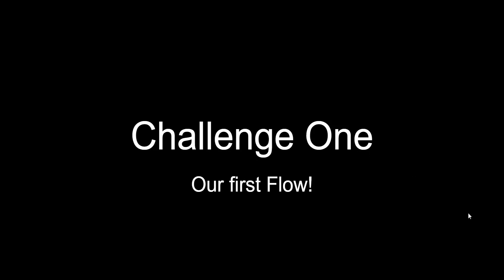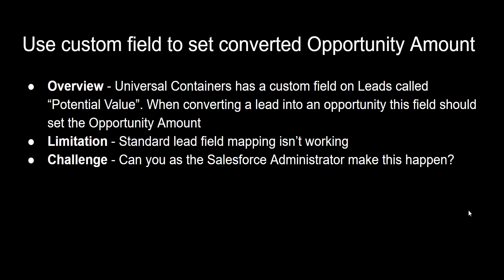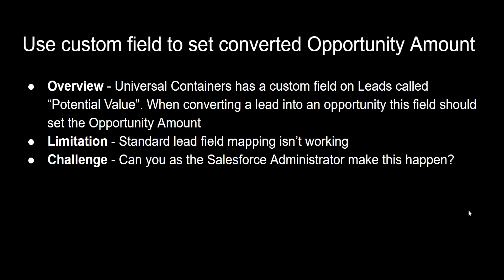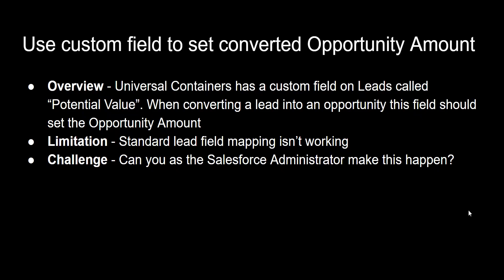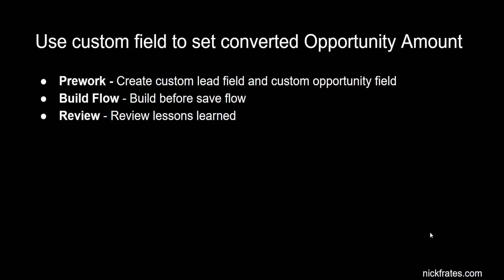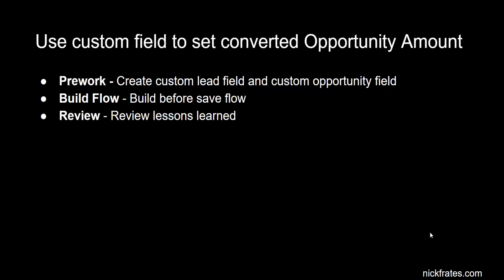Salesforce Flow Builder Tutorial (Episode 9)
In part nine of our Salesforce Flow Builder tutorial series we introduce our first challenge in our Flow starring you as the Salesforce Administrator for Universal Containers.